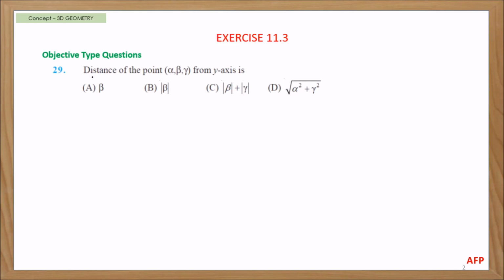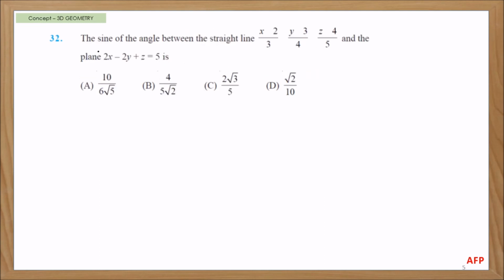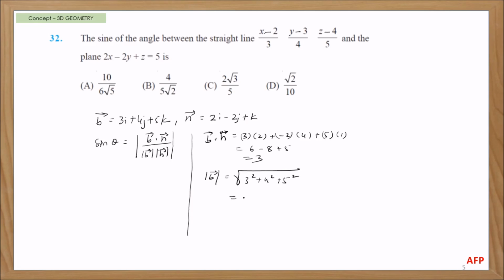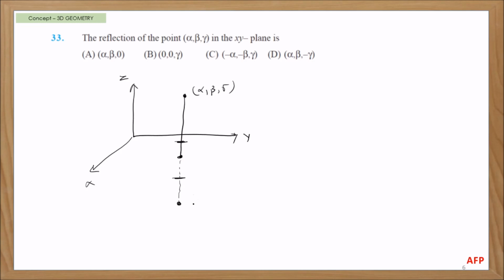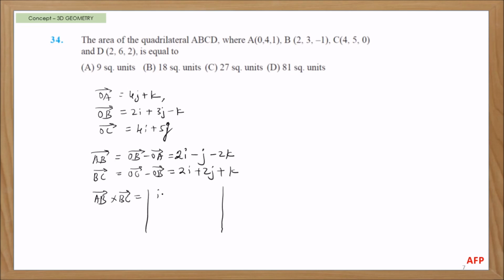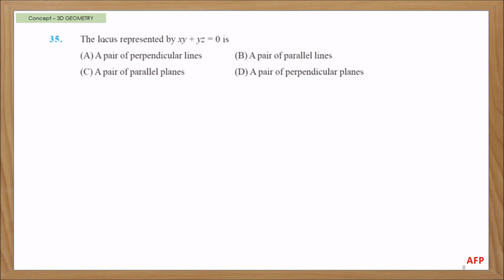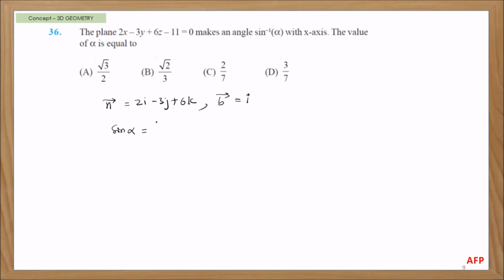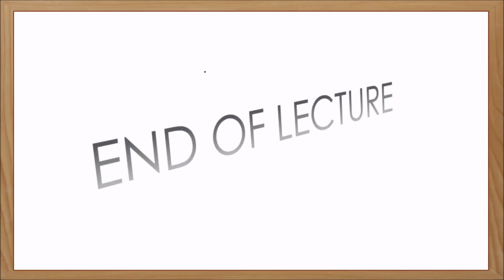3D - GEOMETRY | OBJECTIVE TYPE | EXERCISE 11.3 | EXEMPLAR BOOK | CLASS 12 | ANIL KUMAR F P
CONTENT
* 3D - GEOMETRY
* OBJECTIVE TYPE QUESTIONS
* EXEMPLAR PROBLEMS